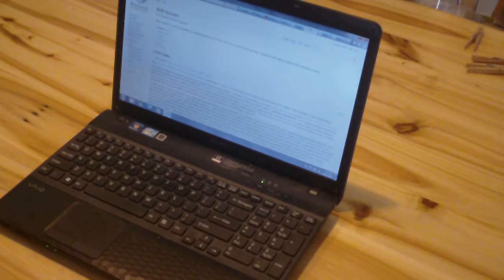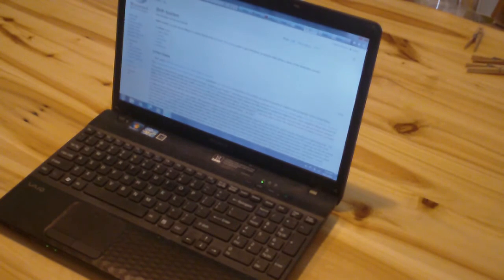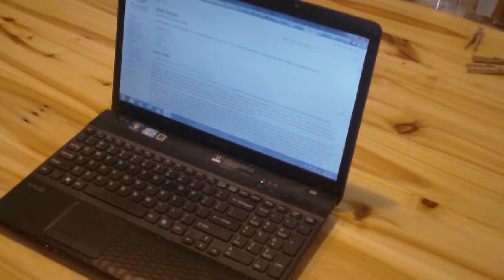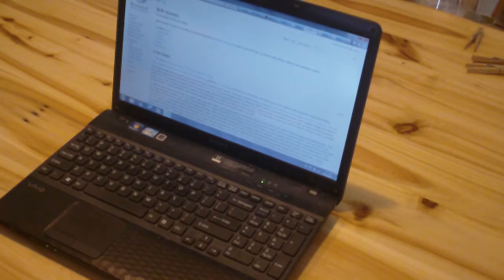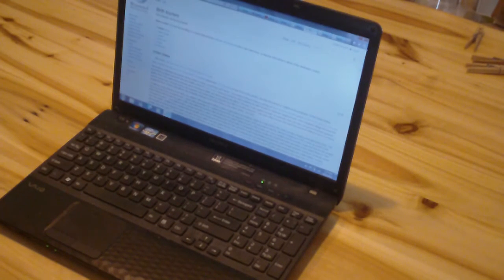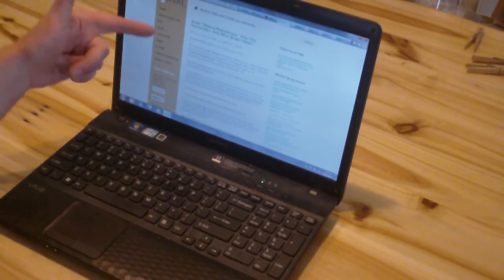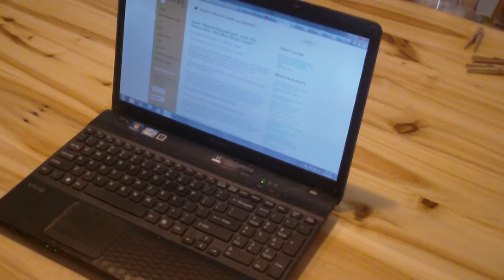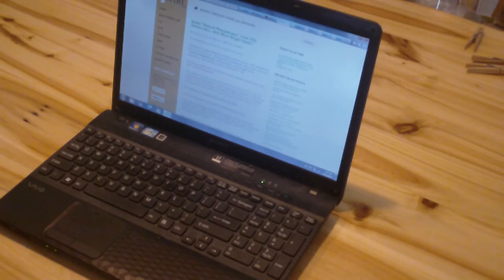BirthTourism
UKs Labor party deliberately flooded UK with "immigrants".